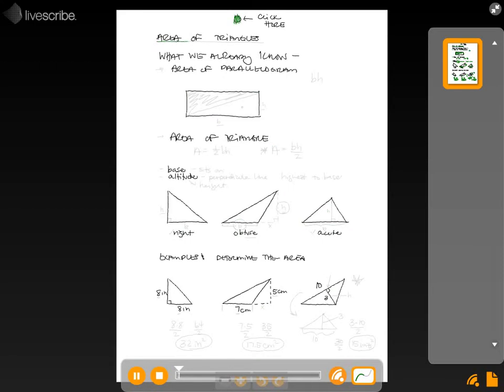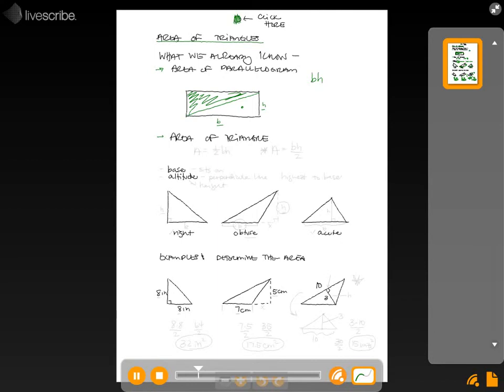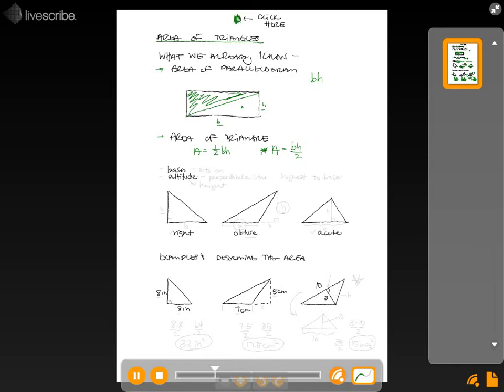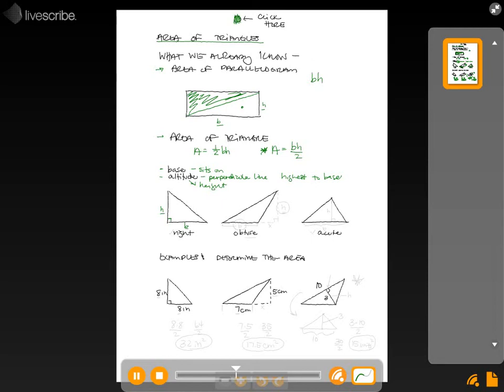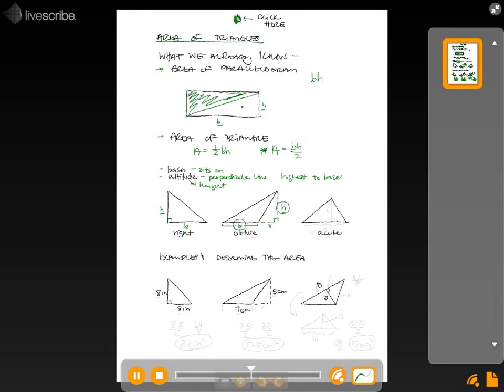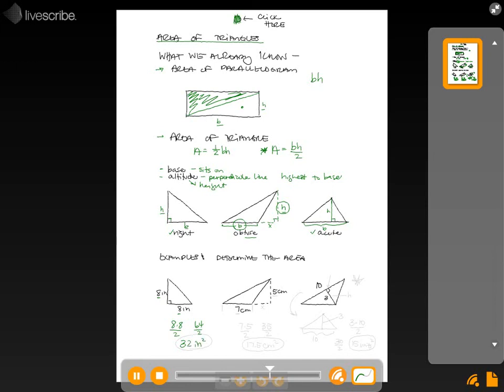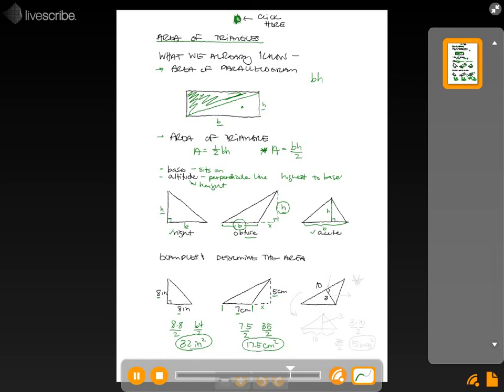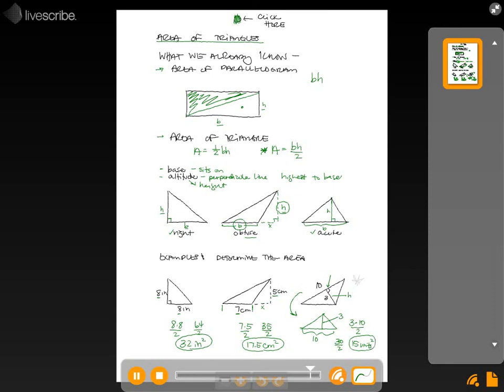Area of Triangles